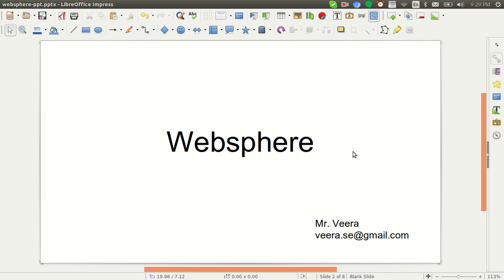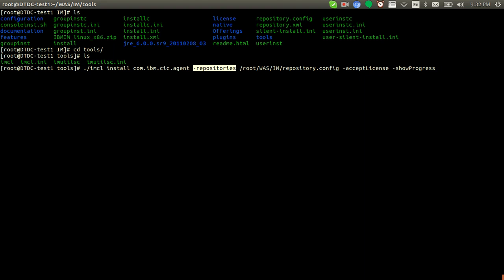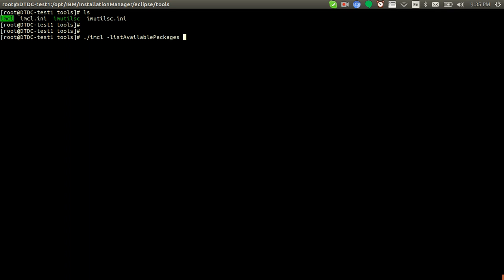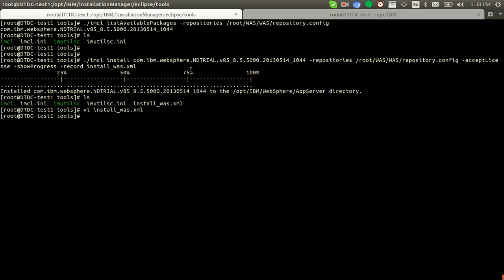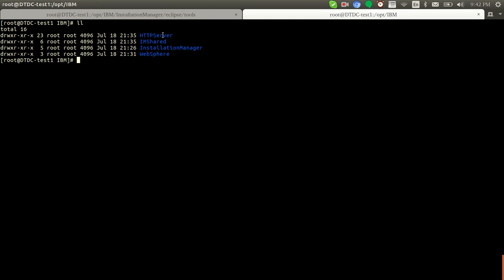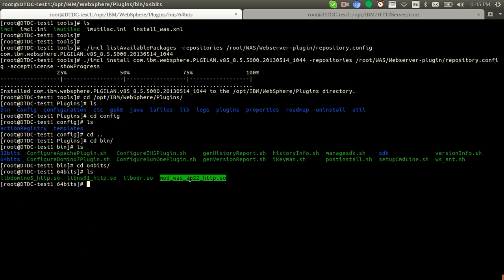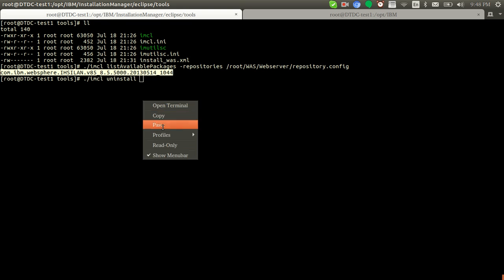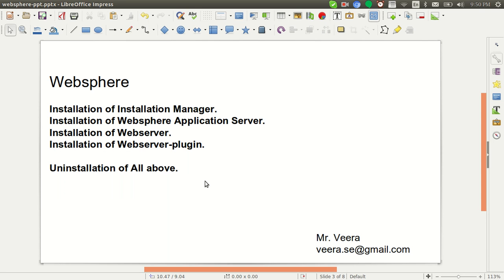Websphere 8 5 5 Installation from command line-copy